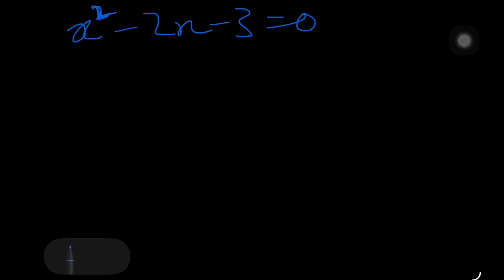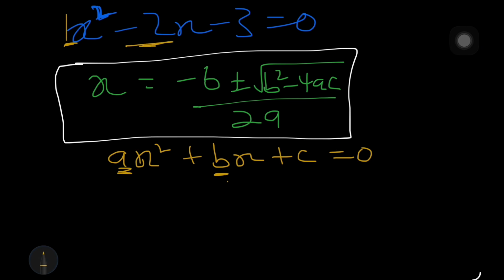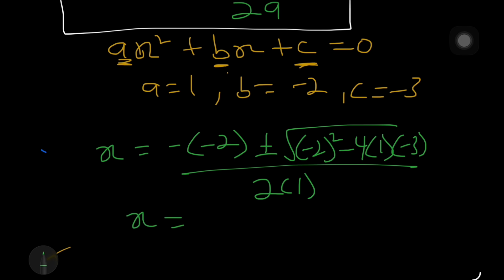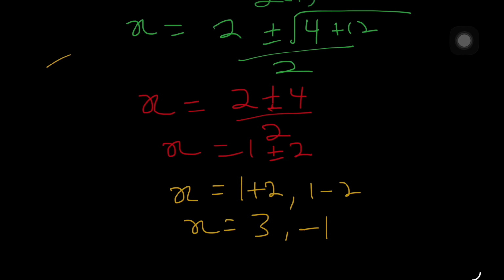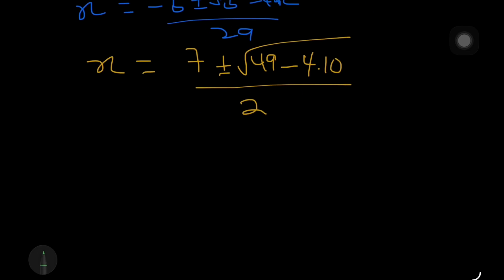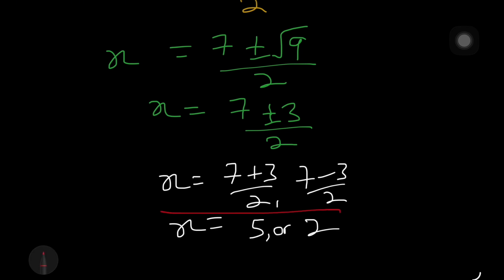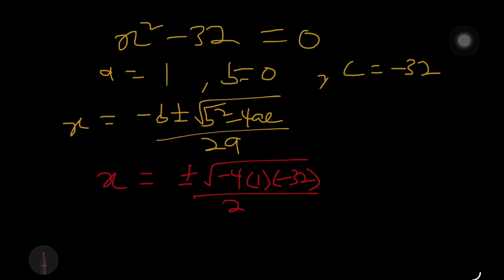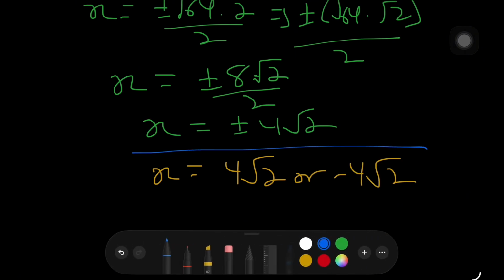Solve ANY Quadratic Equation in SECONDS! | Quadratic Formula Explained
Master the quadratic formula and solve any quadratic equation instantly!
In this video, we break down the formula and show you how to apply it step by step — no confusion, no wasted time.

You’ll learn:

• The meaning of each term (a, b, c)
• How to find roots quickly
• Tricks to avoid calculation errors
• Real examples with clear visual explanations

💡 Perfect for university students and exam prep.